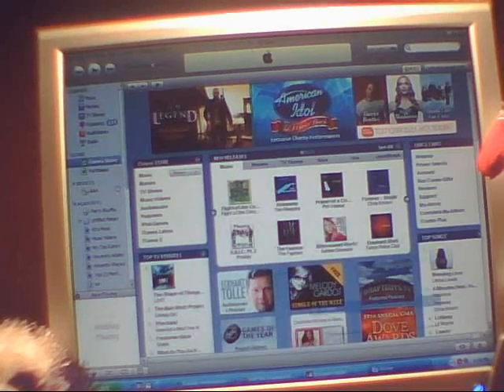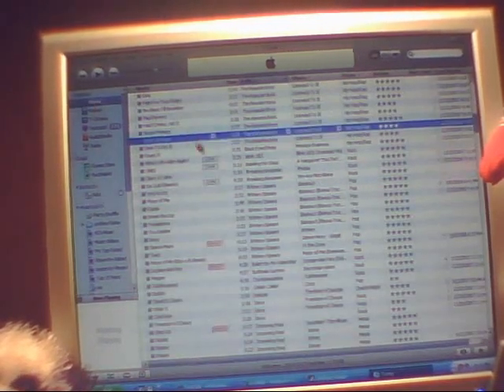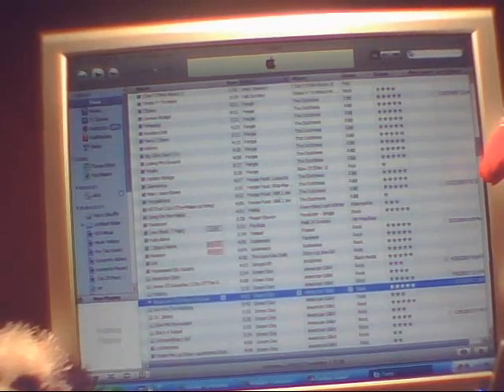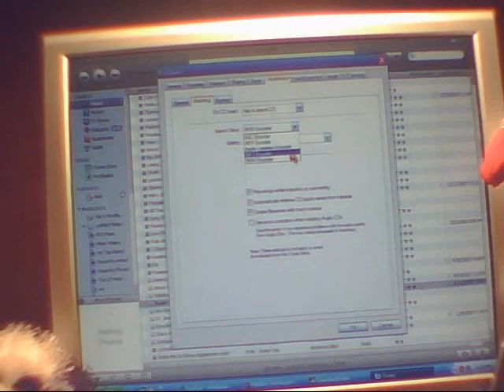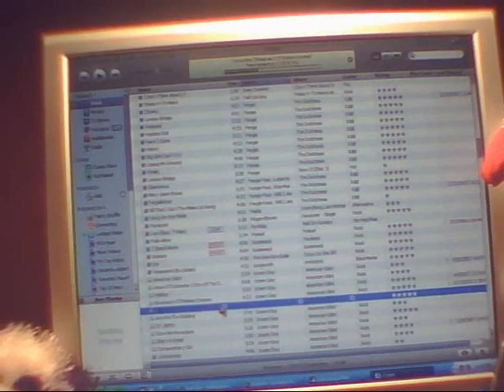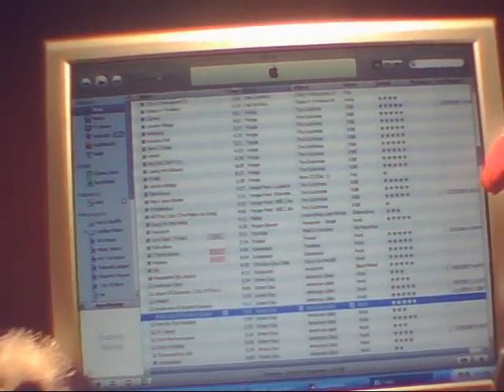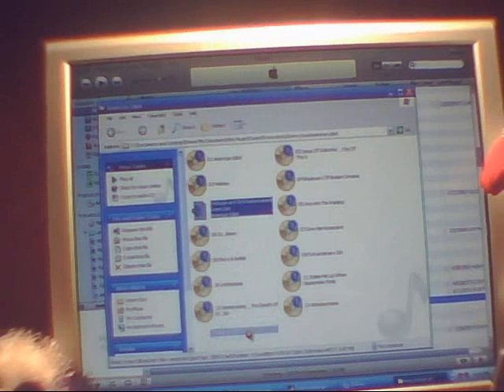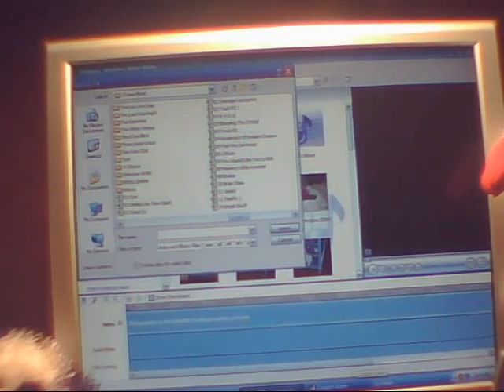How to Put iTunes Music onto Windows Movie Maker ( MUTED! NEW VIDEO IN DESCRIPTION!! )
Windows Movie Maker© applies to only computers with Windows® default. . Also on further notice, iTunes© only applies when you have an ipod©, or if you have downloaded iTunes© . If you do have a Windows default, and you do not know how to find Windows Movie Maker©, simply click on the Start menu, and click on run and type in Windows Movie Maker©. To get purchased songs onto Windows Movie Maker©, burn the desired
song(s) onto a blank CD (disc), and do the same with the songs from the disc. This doesn not work for the TV shows, the Movies or Podcasts   -Anti Toasters
P.S. as soon as I find out how to put videos from iTunes© onto Windows Movie Maker©(without using Hypercam™ 1-3), I will make and post a video about it.